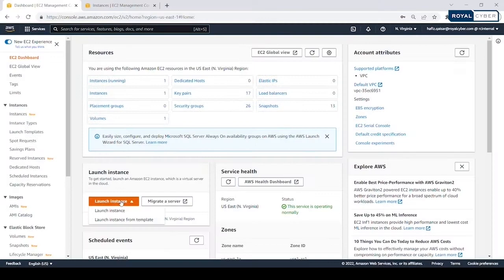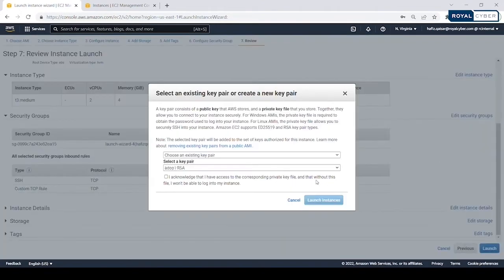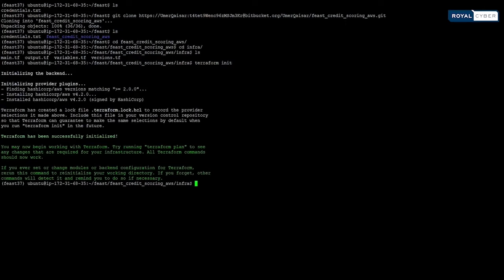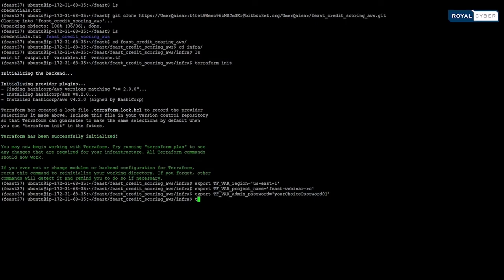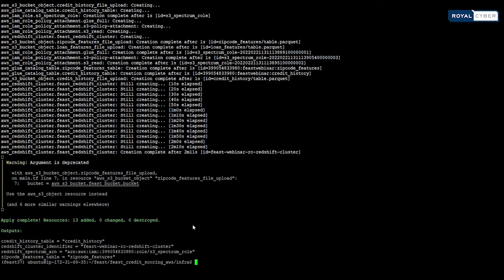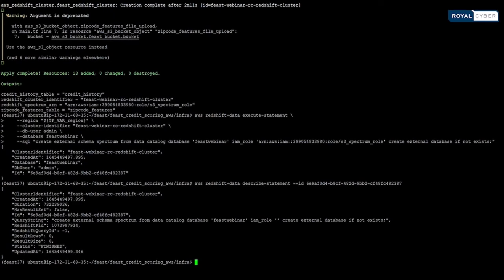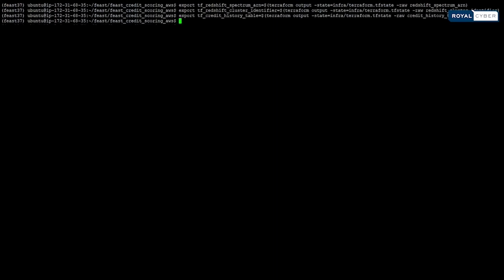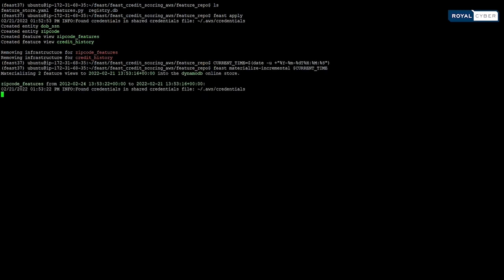How to setup Feast Feature Store in AWS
In this video, we will learn how to set up the Feast feature store in the AWS environment.

We begin by creating an AWS instance through the following steps:

1. Choose an Amazon Machine Image (AMI)
2. Select an instance type
3. Configure instance details
4. Add storage
5. Add tags
6. Configure security group
7. Review instance launch

After creating related services (redshift, S3, DynamoDB) via Terraform, we then configure FEAST by following these steps:

1. Install Feast
2. Create a feature repository
3. Link AWS services with Feast
4. Deploy the feature store
5. Build a training dataset
7. Read features from the online store Read in detail